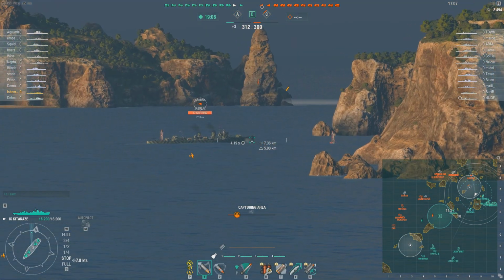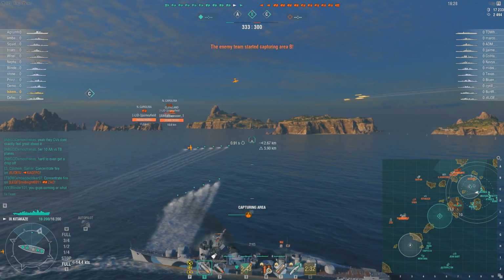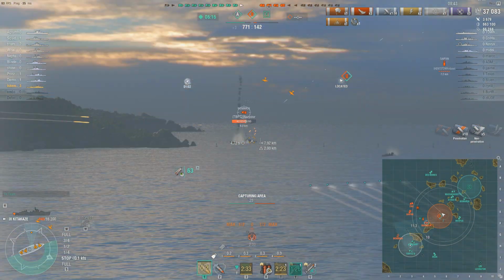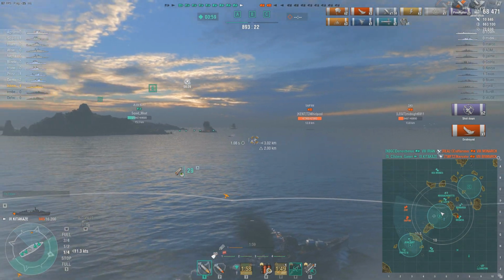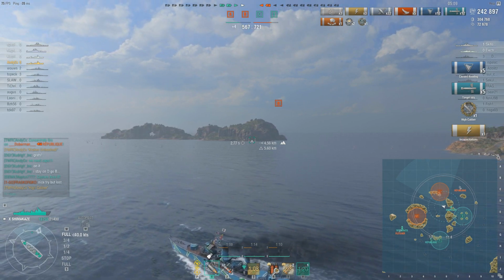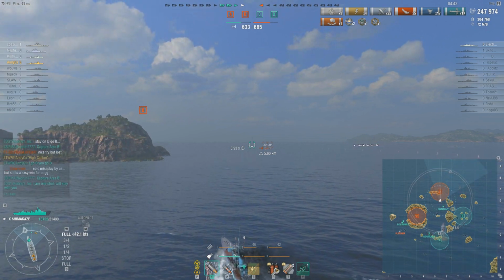Supporter Spotlight // "I have dreamed of days like this"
Dear enemy battleships - you don't need to bother yourselves with those pesky A and D keys, they're highly overrated you know.